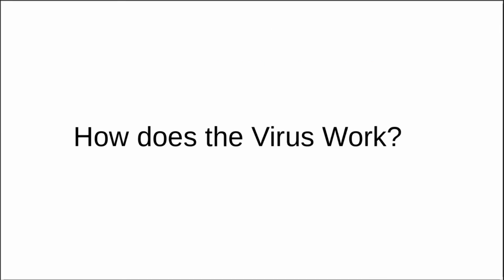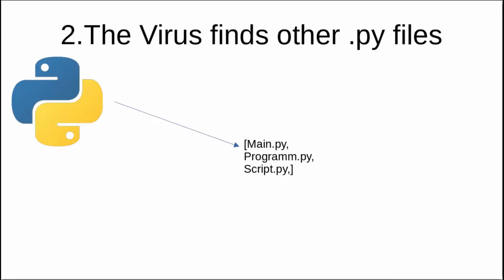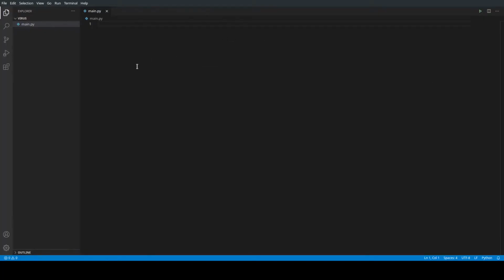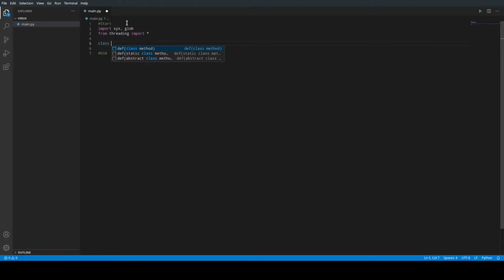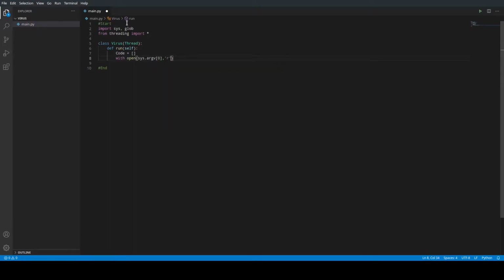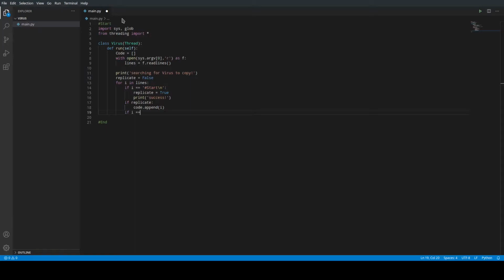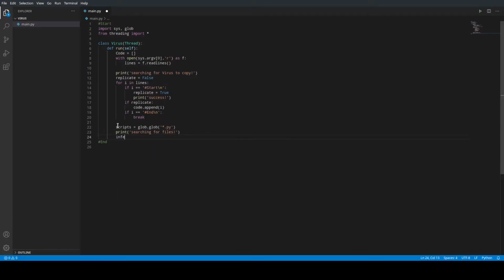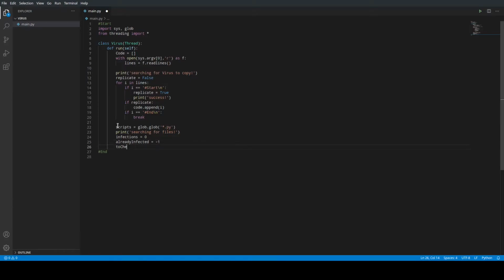How To Code A Virus In Python!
In this Video you will learn, how you can write a virus in Python. This tutorial assumes, that you already know the basics of Python and have IDE, wich You can use.